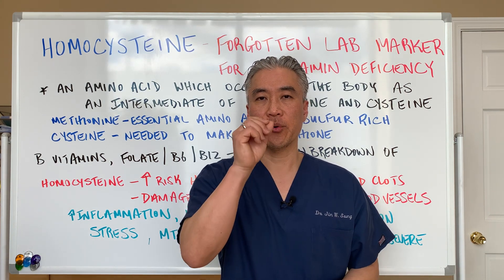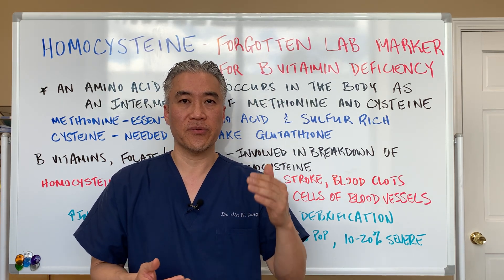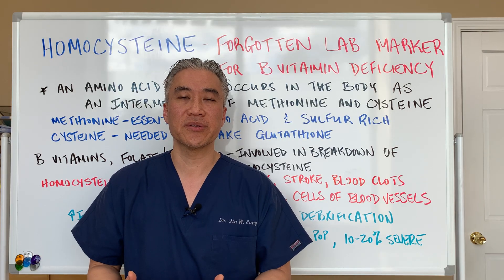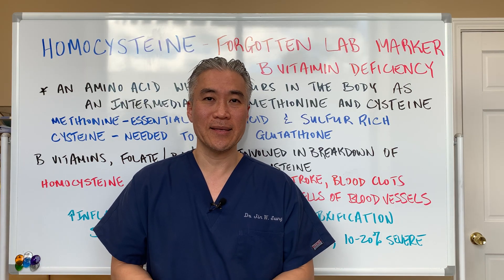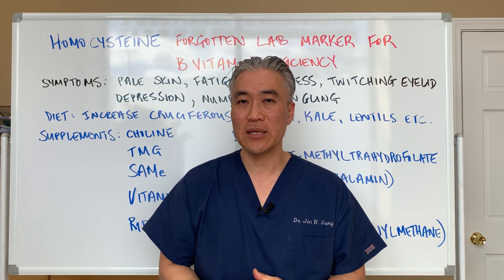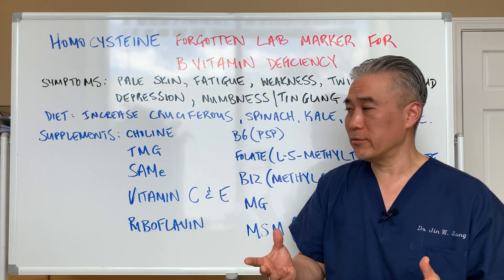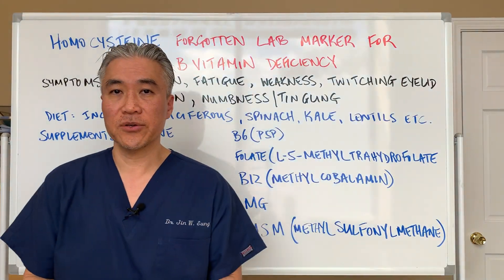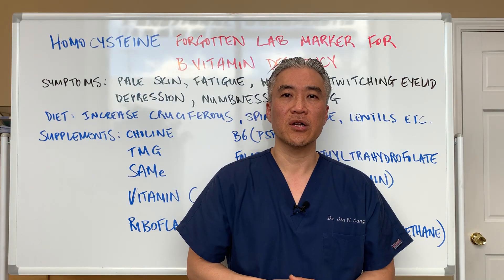HOMOCYSTEINE the Forgotten Lab Marker for B Vitamin Deficiency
Homocysteine is an amino acid which occurs in the body as an intermediate in the metabolism of methionine and cysteine.
Methionine is an essential AA and sulfur rich.
Cysteine-needed to make glutathione.

B vitamins, specifically folate, B6 and B12, are involved in the breakdown of homocysteine, blood level of homocysteine is an indicator of these B vitamin deficiencies.

Homocysteine increases the risk of heart attack, stroke and clotting. It also damages endothelial cells of blood vessels.
Inflammation, low glutathione, detoxification, stress, low B12, MTHFR defect-30-50%, 10-20% have the more severe version of it.

Symptoms: fatigue, pale skin due to anemia, weakness, twitching of the eyes, cold sores, depression, tingling/numbness.
Many alcoholics have elevated homocysteine

Vegetables-cruciferous vegetables-spinach, citrus fruits, whole grain-caution, bananas, lentils, asparagus

Supplements: Choline, trimethylglycine, SAMe, Vitamin C and E, riboflavin, B6(P5P), folate(L-5-methyltrahydrofolate), B12(methylcobalamin), magnesium, betaine HCL, MSM(methylsulfonylmethane).

Methylation Complete-Neurobiologix
Methyl-Guard-Thorne
HomocysteX Plus-Seeking Health
B-Supreme-Designs for Health